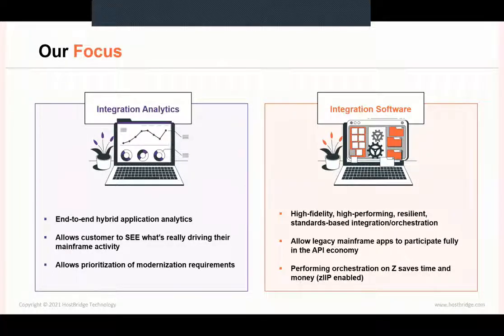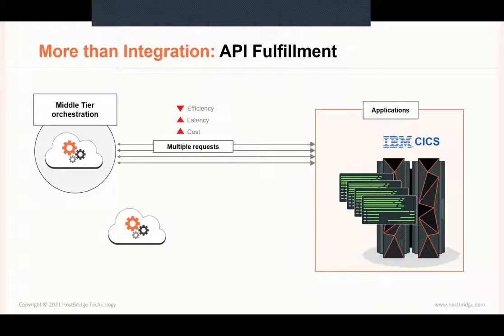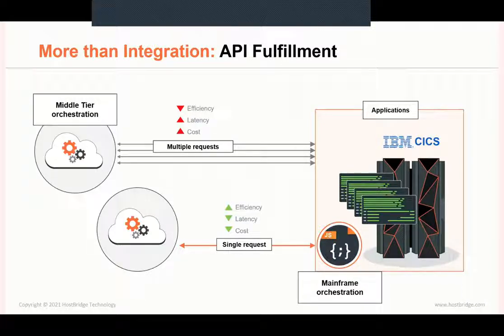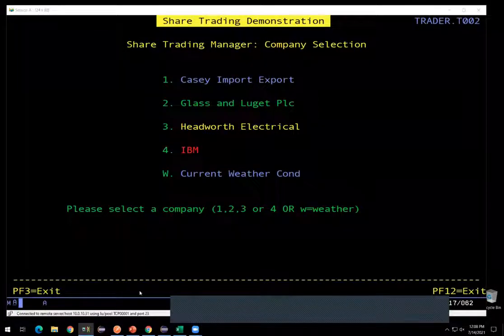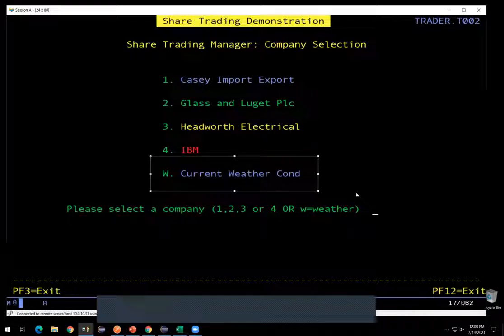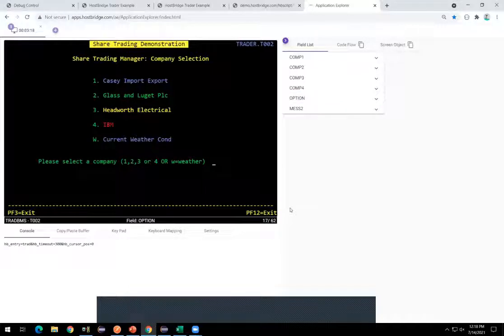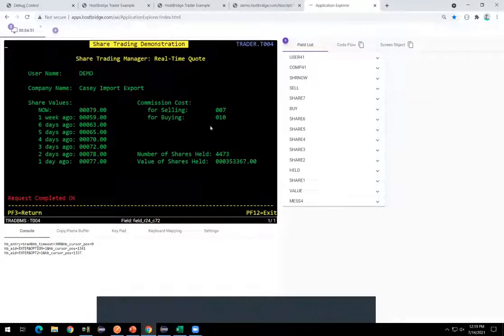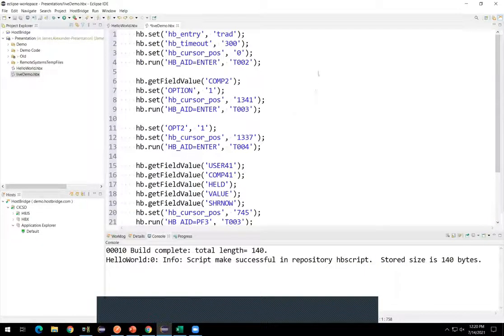How to Create CICS APIs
A technical demonstration of writing JavaScript code in Eclipse to create and deploy an API that makes a CICS BMS application available! This approach works with all types of CICS applications, not just BMS. Using this type of API is very effective for modernizing CICS apps or simply making them available to the hybrid cloud.